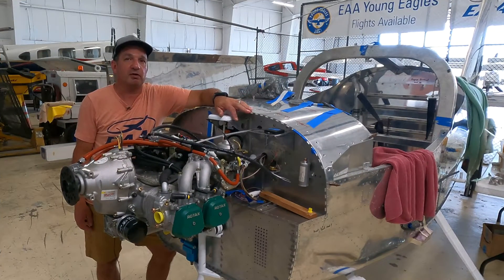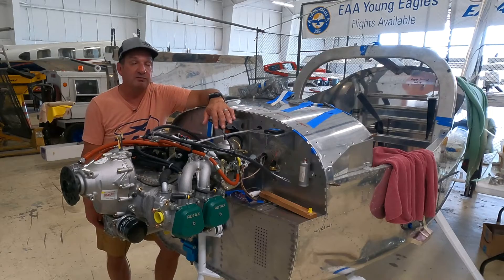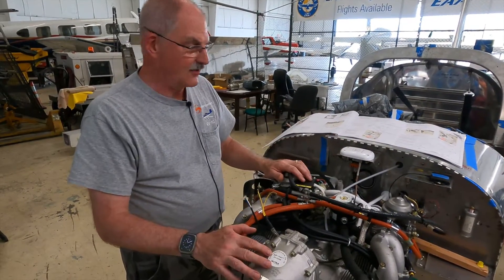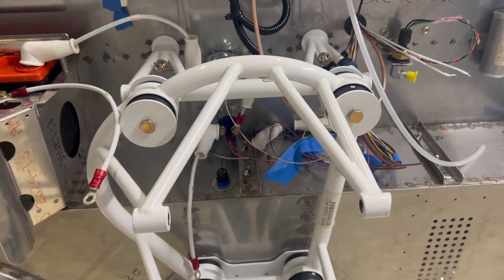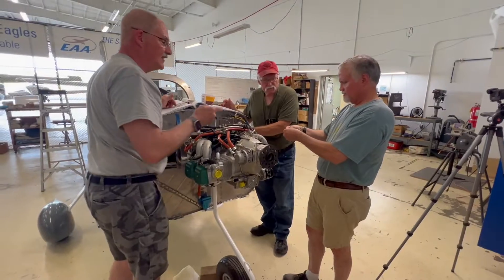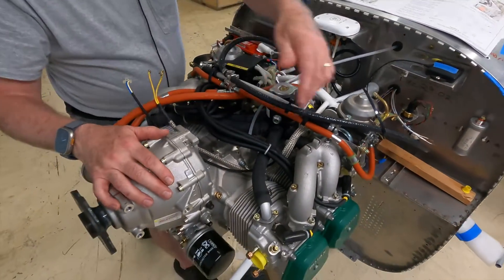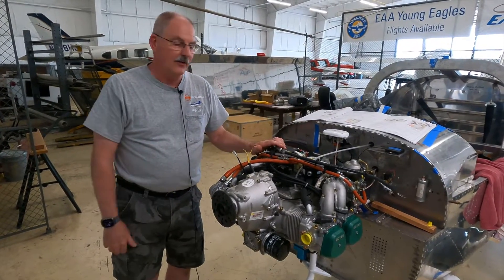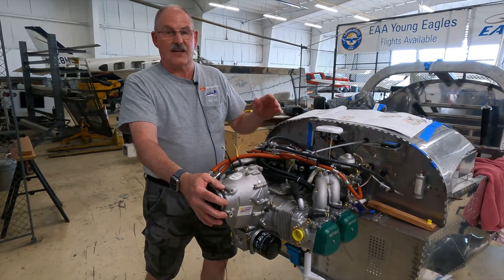Van's RV 12 Engine Install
The Van's RV-12 project at EAA166 in Hartford, Connecticut, is gaining momentum with the installation of the Rotax 912 ULS engine. As EAA166's Mark Welch explains in this video update, hanging the little Rotax on the nose of the RV-12 isn't as easy as it seems. Filmed at the EAA166 construction hangar at the Hartford Jet Center at Brainard Airport.